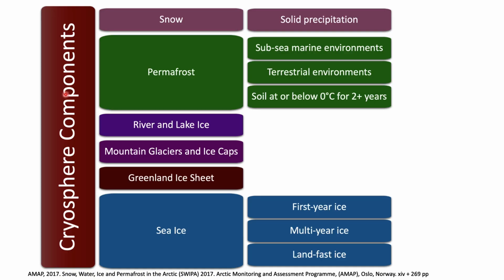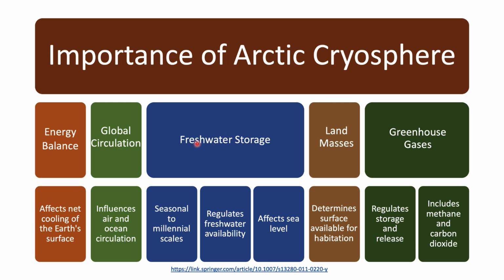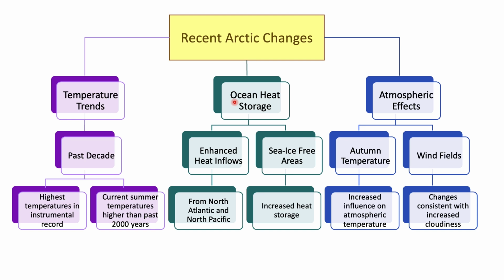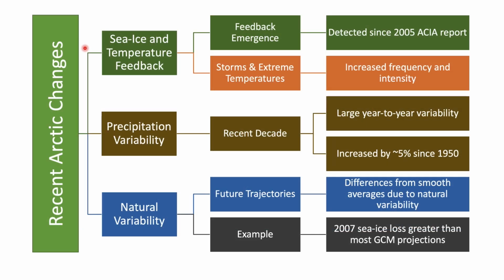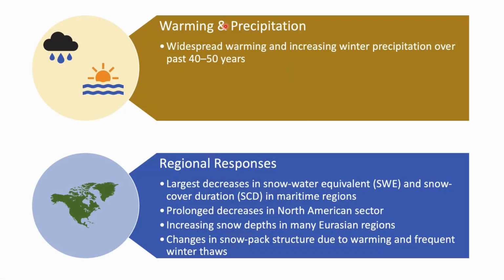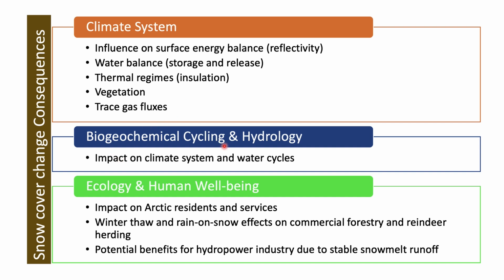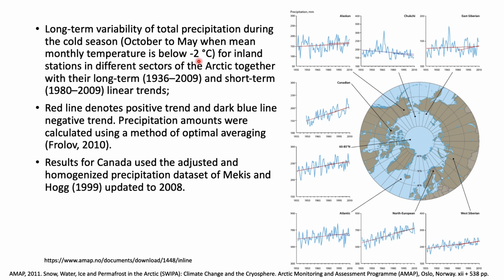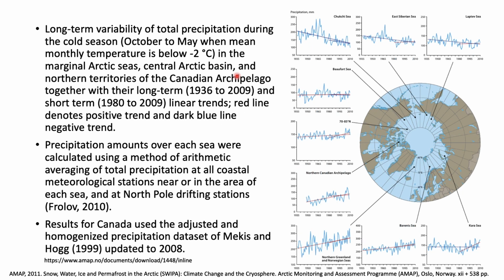M13 A-Arctic Cryosphere and Glacier Change Mechanism Part-1